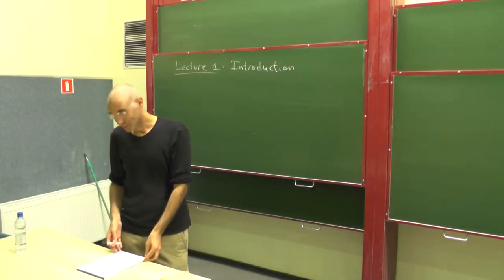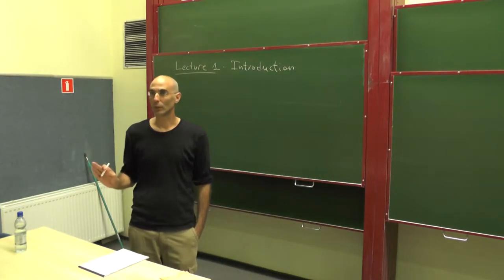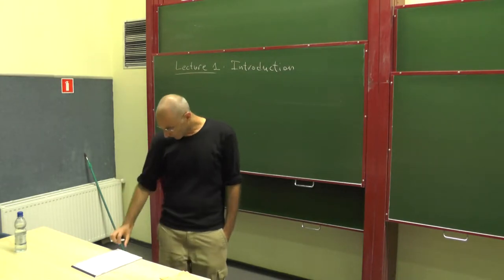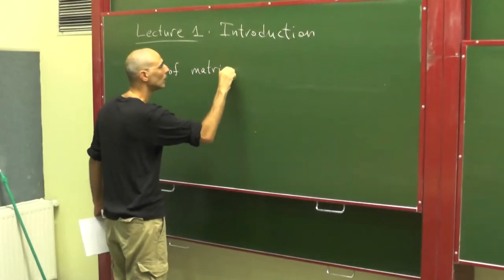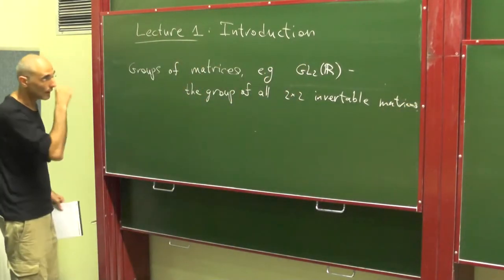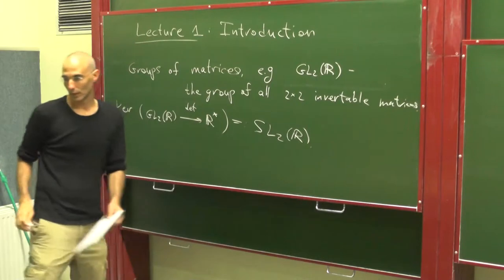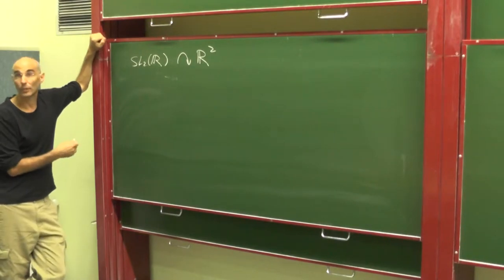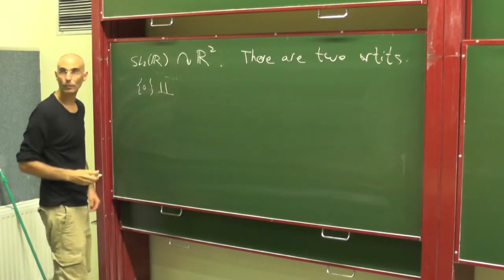Uri Bader a Course in Linear Groups and Ergodic Theory given in Wroclow 1